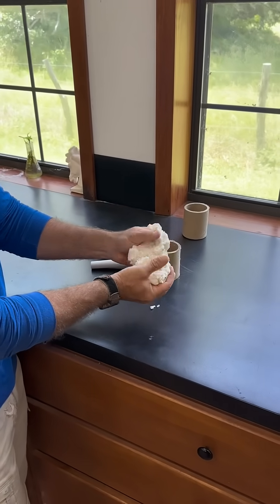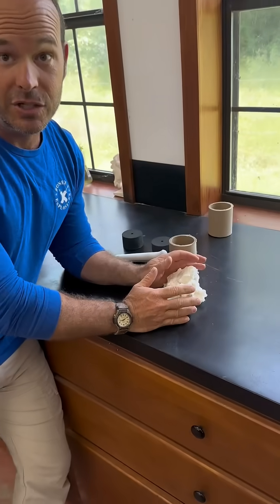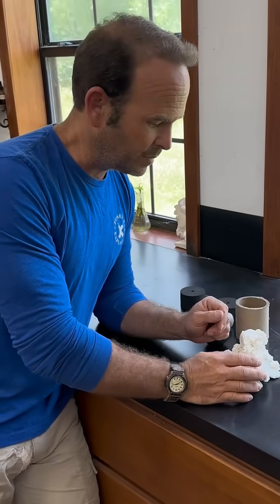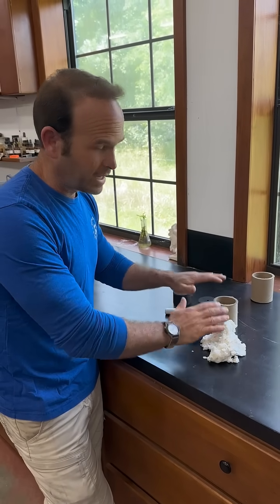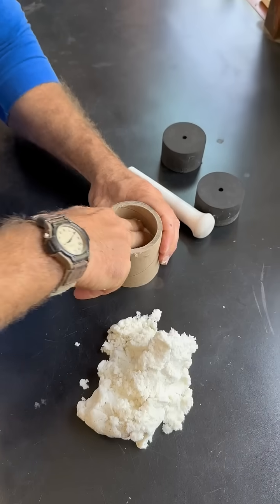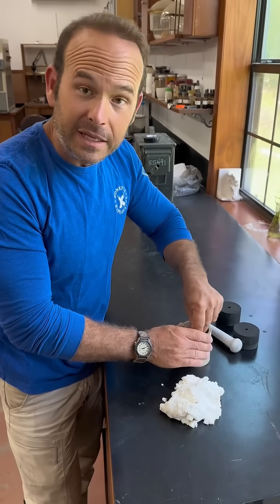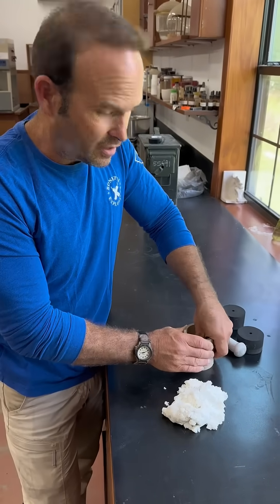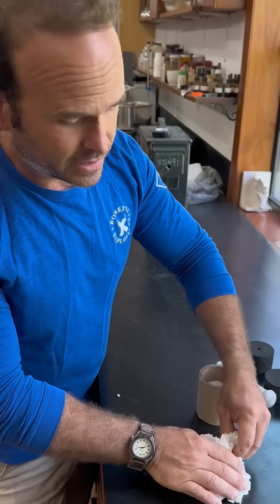Using C4 To Test The Misnay- Schardin Effect